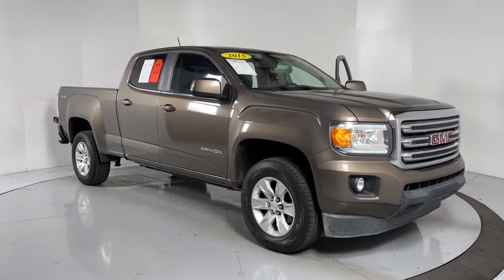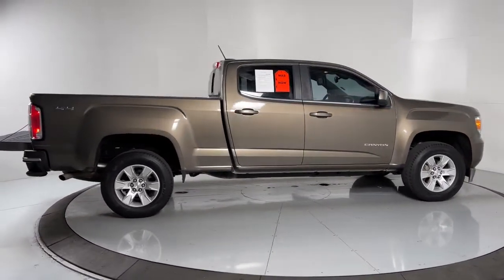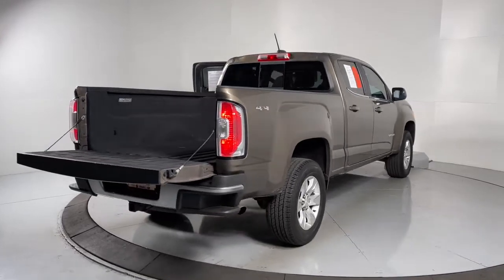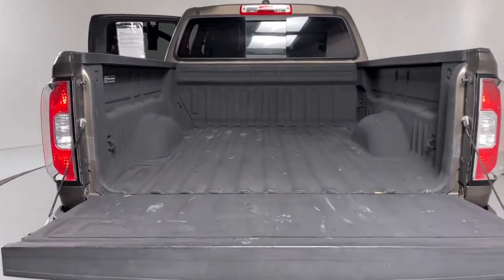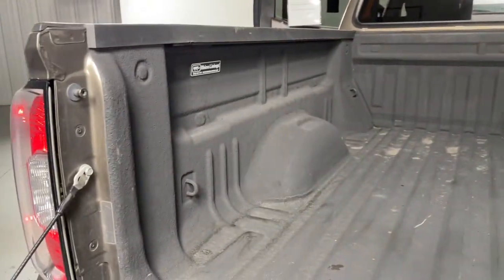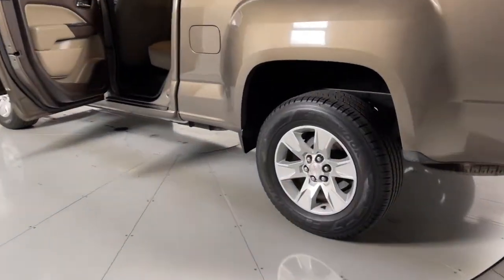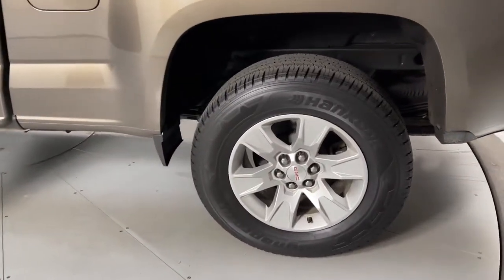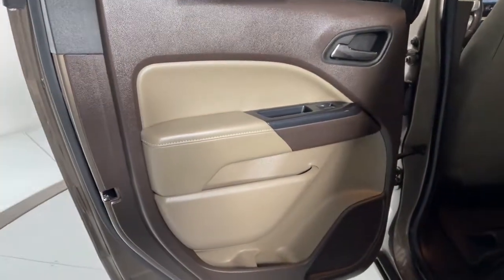2015 GMC Canyon Prescott, Flagstaff, Phoenix, Bullhead City, Havasu, AZ PG2681A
Bronze Alloy Metallic Used 2015 GMC Canyon available in Prescott, Arizona at Findlay Buick GMC Prescott. Servicing the Flagstaff, Phoenix, Bullhead City, Havasu, AZ area.

Welcome to Findlay Buick GMC in Prescott, AZ. We can deliver nationwide... We have multiple locations with over 600 cars in stock. This GMC Canyon is equipped with the following options:brbr4WD.brbrbrClean CARFAX. Bronze Alloy Metallic 2015 GMC Canyon SLE1 4WD 6-Speed Automatic 3.6L V6 DGI DOHC VVTbrbrOdometer is 1864 miles below market average!brbrAwards:br  * 2015 KBB.com Best Resale Value Awards   * 2015 KBB.com 10 Coolest New Cars Under $25,000   * 2015 KBB.com Brand Image AwardsbrbrbrReviews:br  * Comfortable but confident ride quality; many available high-tech features; fuel-efficient engines; classy-looking interior; maneuverable size. Source: Edmundsbr  * The 2015 GMC Canyon is small enough to fit in a garage and is easier to park and has better fuel economy than a full-size truck, yet can still tow a trailer or carry gear. But the Canyon is refined, with arguably the nicest interior in its segment. Source: KBB.combr  * The all-new 2015 GMC Canyon will redefine the small truck category with segment-leading features that make it more capable and versatile than any other midsize pickup on the market. Canyon's 305hp 3.6L V6 engine is the most powerful in its segment. When equipped with the trailering package, it offers a Best-in-Class Max Trailering rating of 7,000 lbs. The 2.5L engine is the most powerful in the segment with 200hp. Both engines feature direct injection and variable valve timing. A 6-speed manual transmission is standard on the 2WD SL and extended cab base Canyon trim levels, and an automatic transmission is standard on all other models. Canyon's cabin is precisely crafted, exceptionally quiet and comfortable, and designed to the highest standards. The craftsmanship, attention to details and premium materials are what you expect from all GMC vehicles. Canyon features inlaid, triple-sealed doors, thick windshield and side glass, and liquid-applied sound deadener to help reduce wind noise inside the cab and keep the road noise out. The Canyon was designed to be efficient and maneuverable, yet make a powerful and lasting first impression. Manage your cargo and protect your truck bed with the largest cargo box in a midsized pickup, integrated CornerStep rear bumper for easy access to the box, and available EZ-Lift and Lower tailgate. The standard Rear Vision Camera helps to provide clarity and peace of mind while maneuvering and parking. The available 8-inch-diagonal Color Touch Radio with next-generation IntelliLink lets you customize your media and connect with unprecedented ease. Source: The Manufacturer Summary